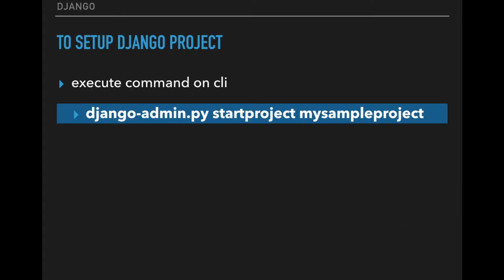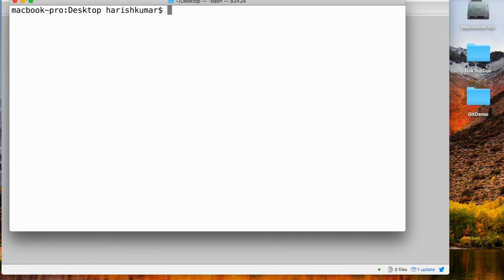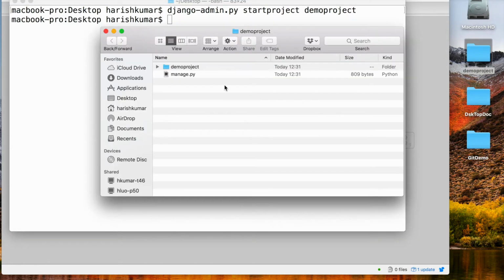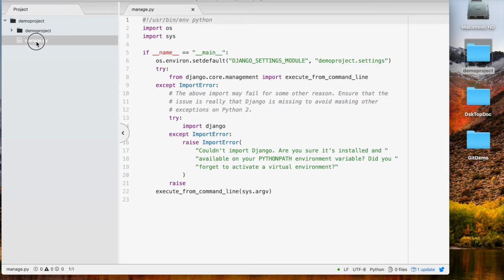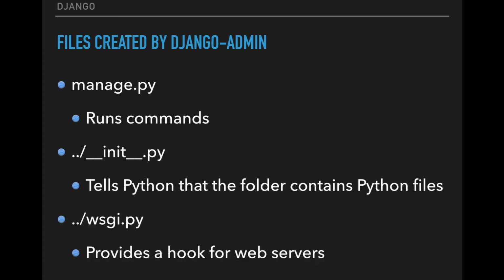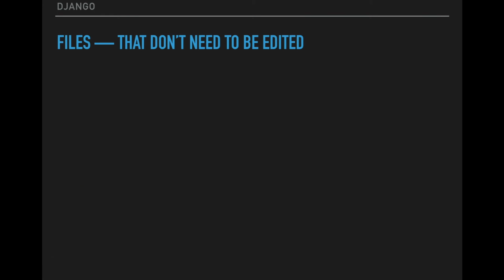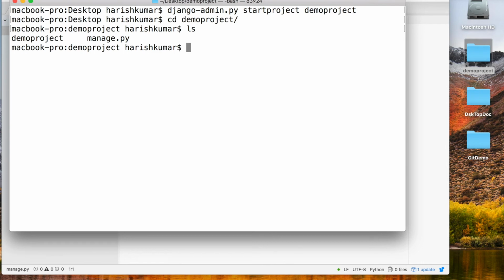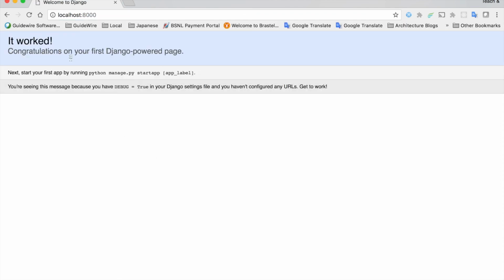Chapter 2 : What is Django - Create Django Project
Introduction of Django.
Creating a Django project and getting ready for creating apps.